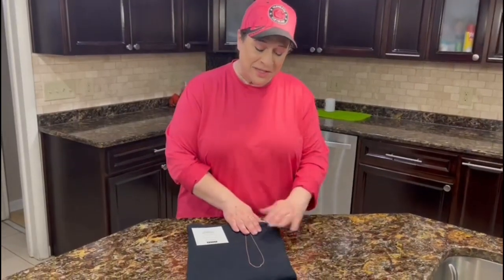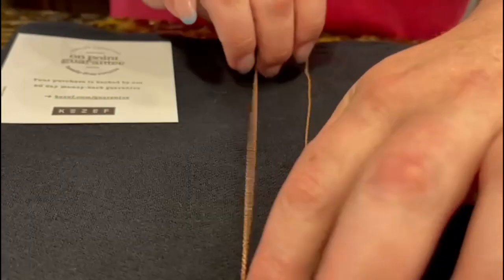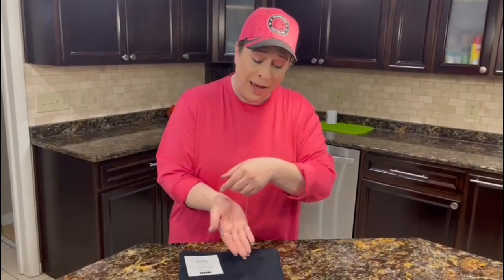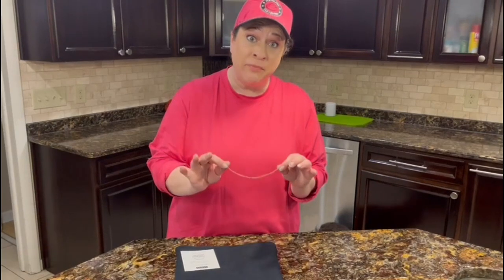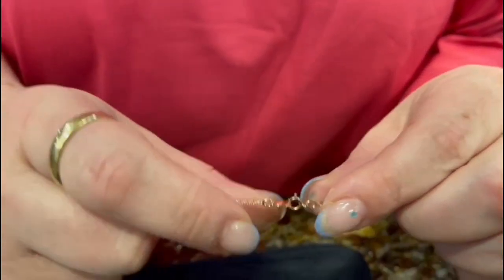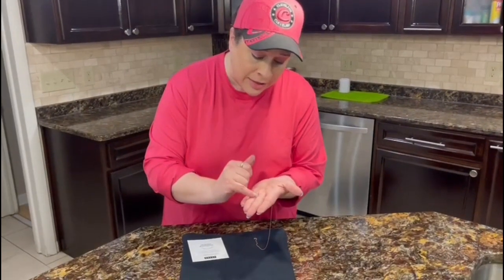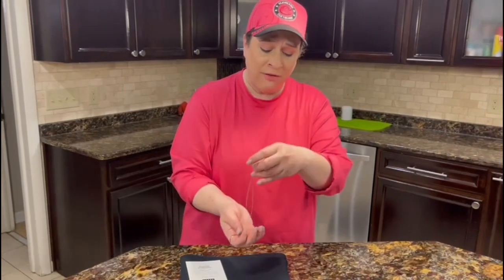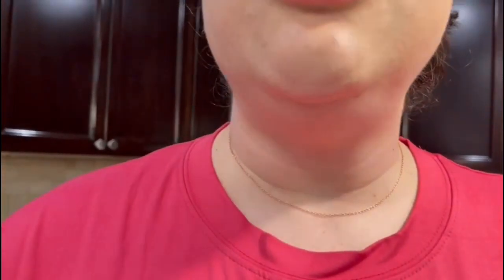Review of Chain Necklace For Women Rose Gold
16-36 Inch 1.3mm Cable Chain Necklace For Women | Silver, Rose Gold or 18K Gold Necklace Chains - Made In Italy